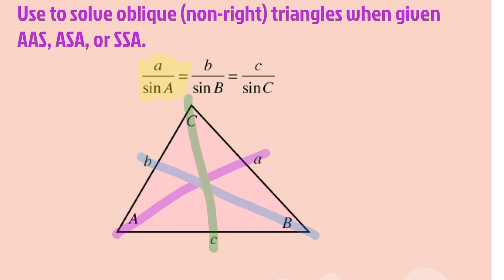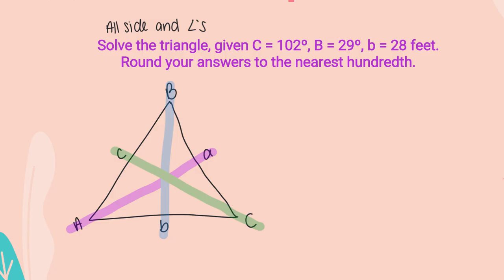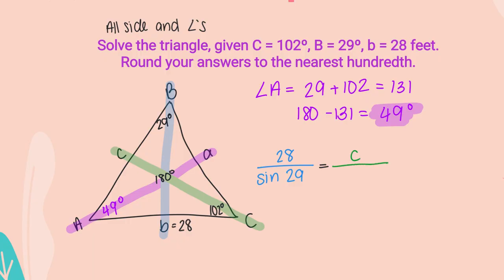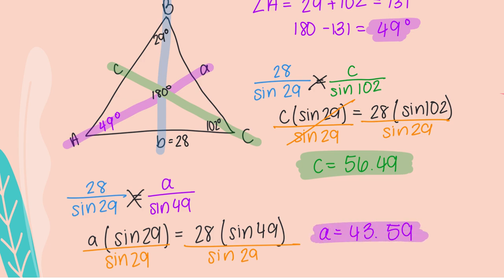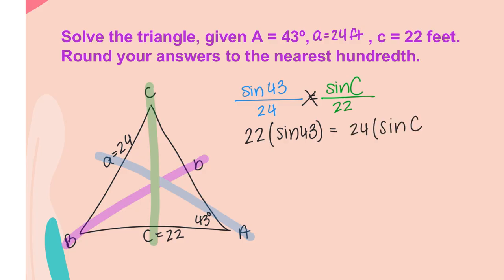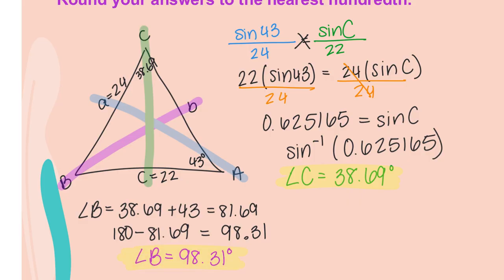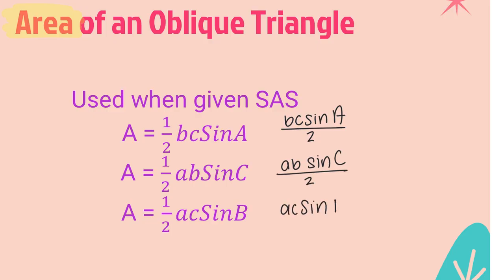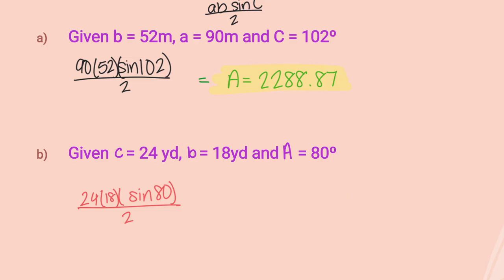8.1 Law of Sines